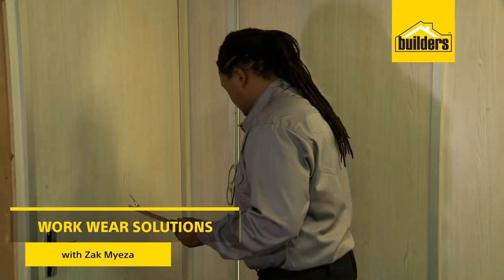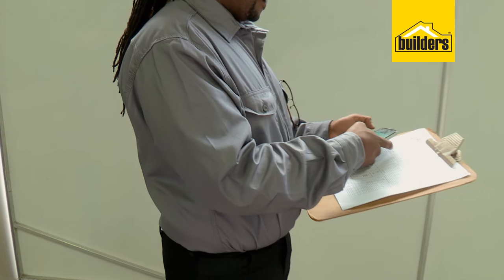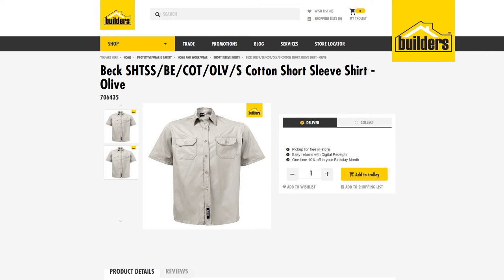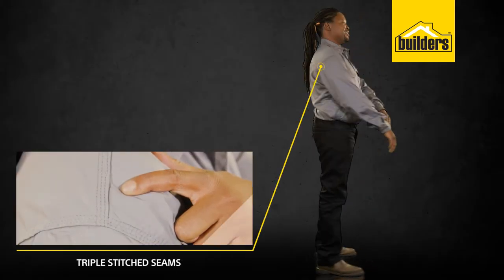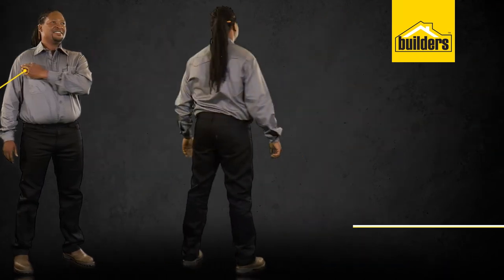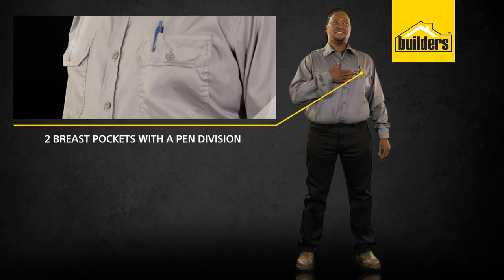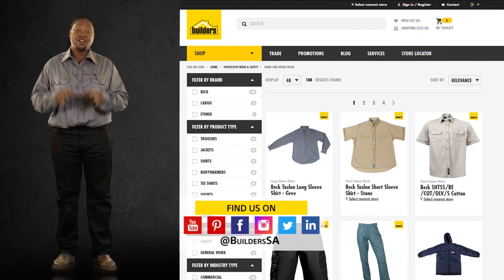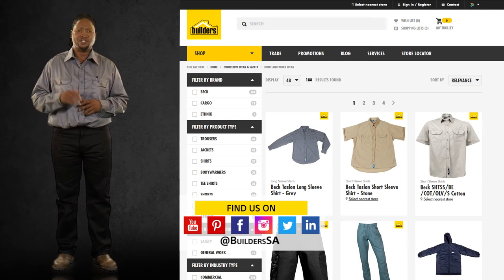Beck Work Shirt